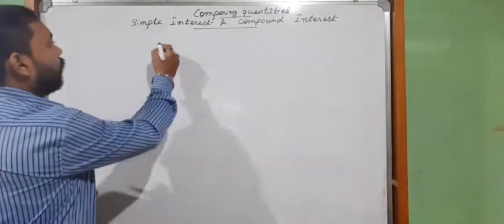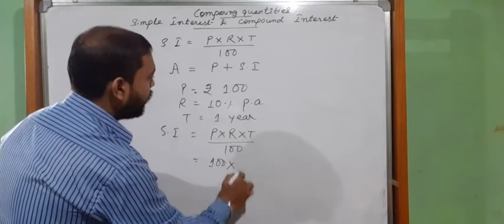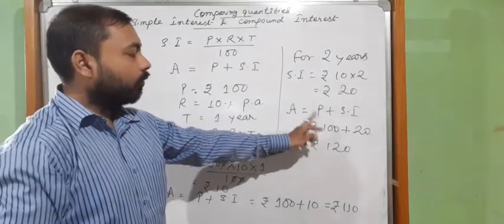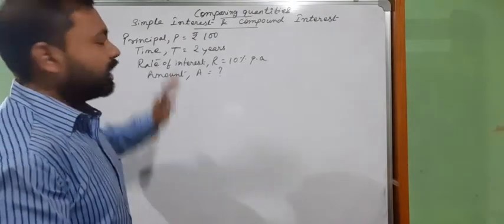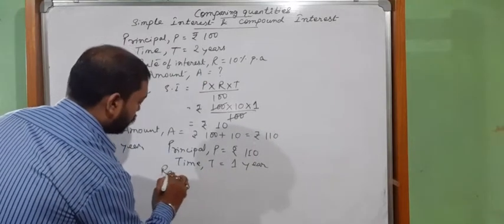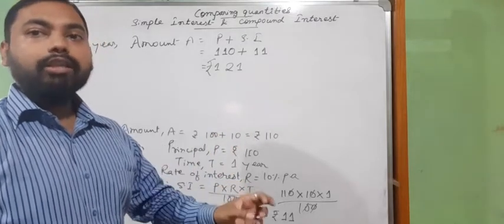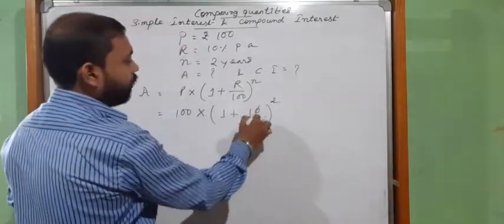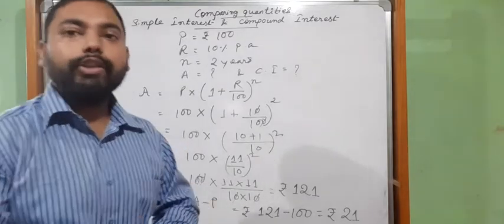Comparing Quantities class VII